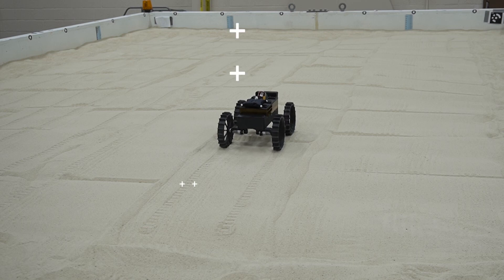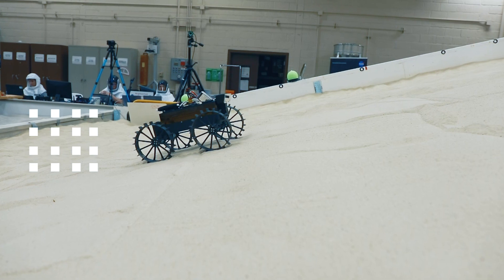CADRE of Mini Rovers Navigate Simulated Lunar Terrain | NASA Glenn Research Center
A squad of mini rovers traversed the simulated lunar soils of NASA Glenn’s SLOPE (Simulated Lunar Operations) lab recently.  The shoebox-sized rovers were tested to see if they could navigate the conditions of hard-to-reach places such as craters and caves on the Moon.